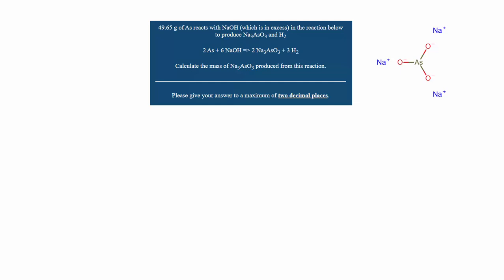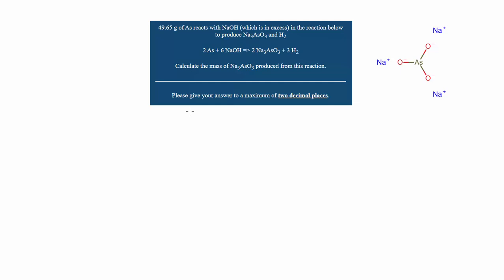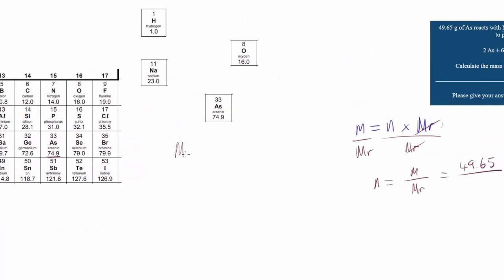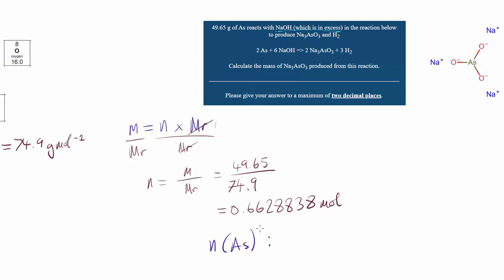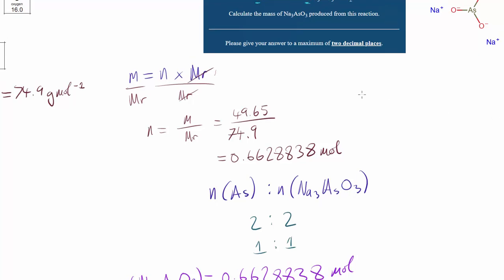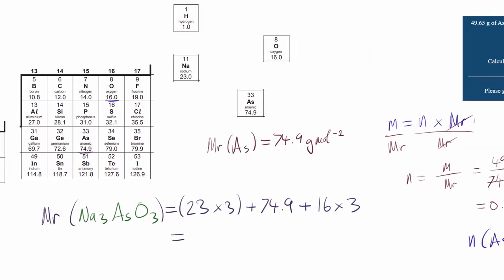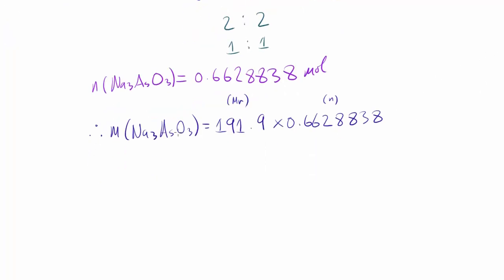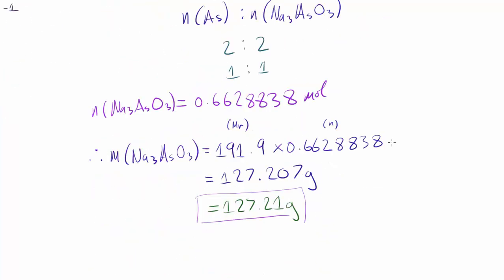Calculating Masses - Equation 13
The equation we are presented with as part of this walkthrough is: 2 As + 6 NaOH → 2 Na₃AsO₃ + 3 H₂.